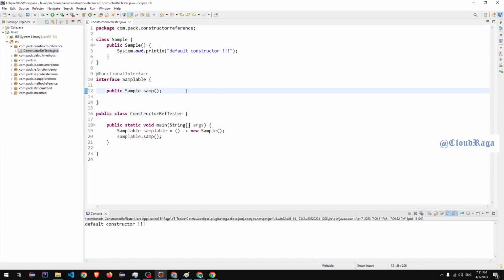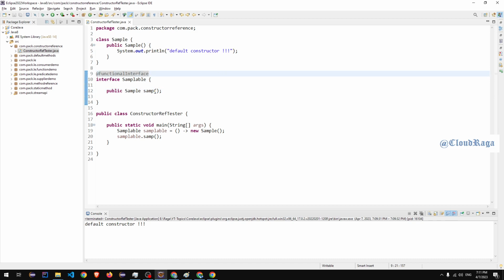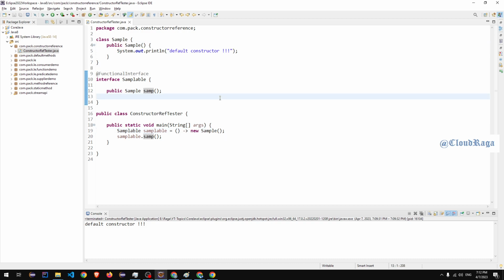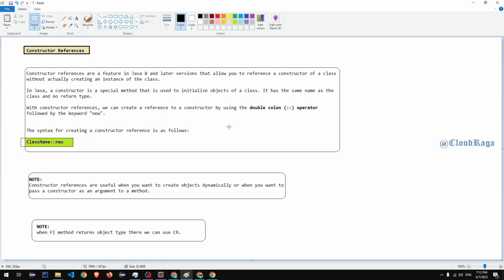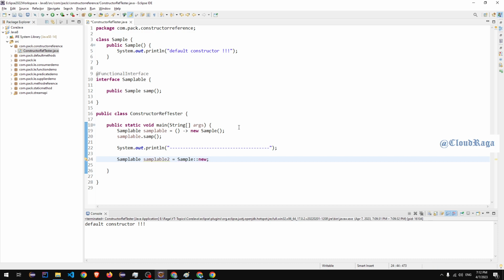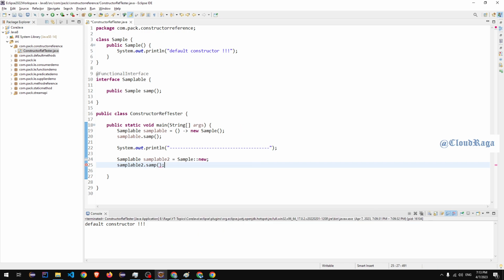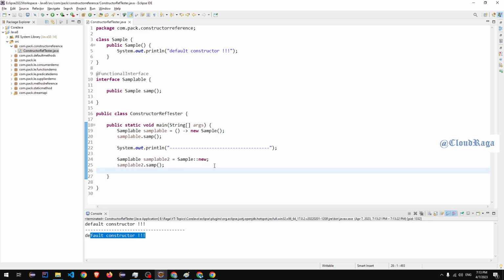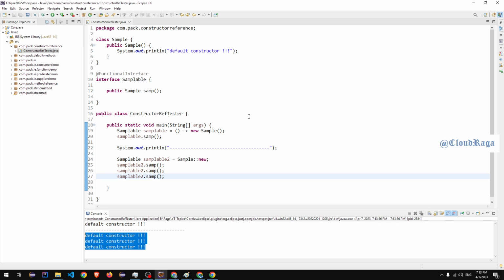Java 8 - Tutorial - 09. Calling Constructor with Constructor Reference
Calling Constructor with Constructor Reference.

lambda
lambda function
function interface
functional interface
method reference
constructor references
constructor references
method and constructor references in java 8